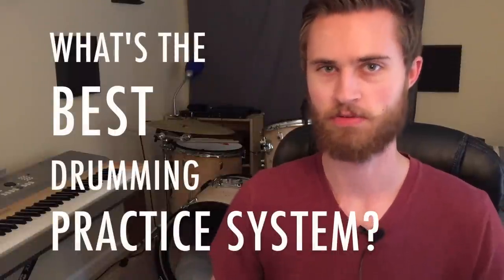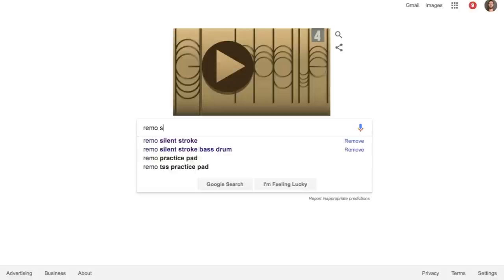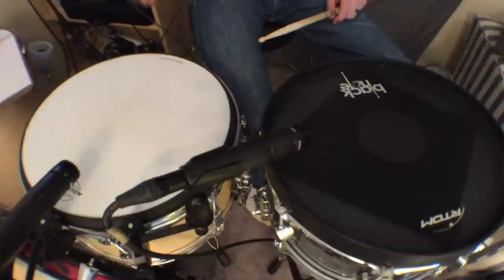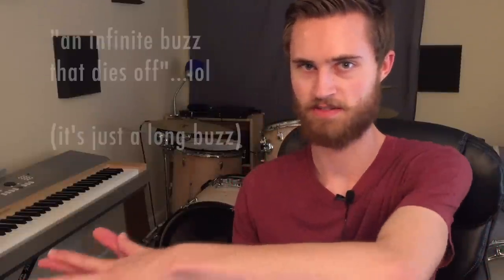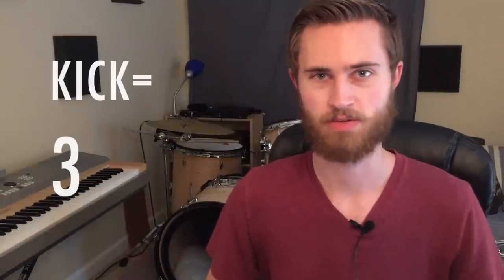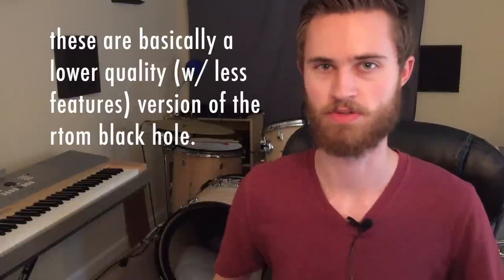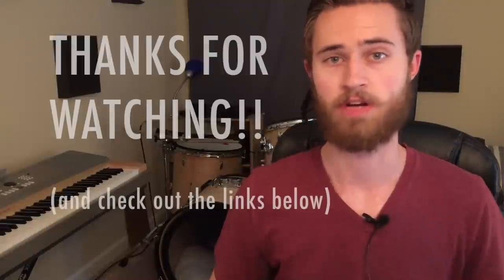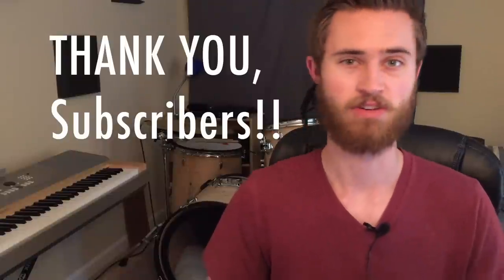What's the BEST Drumming Practice System?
→ Nail one-handed 16ths, open-hat barks, and left foot independence in 9 lessons.

A lot of new “quiet practice” products have entered the drum accessory market recently. But with so many options, how do we know which is REALLY the best? I take the three leading options: the Remo Silentstroke, Aquarian Superpad, and RTOM Black Hole, and present a detailed comparison and review. We take a look at cost, ease of use, rebound/feel, realism, and noise level, to see which product wins in the most categories. Which practice pad is easiest to use? Which one actually FEELS THE BEST? Which pad is the quietest? These are all the million dollar questions that I know I had, so I hope to answer these well for you guys. Ultimately the practice system you choose all comes down to your budget, your practicing needs, and your personal preferences. But at least now you can make an educated and informed decision and not have to buy all three like I did. :)

This channel is all about helping YOU become a better drummer, one week at a time, so you can impact your audience and the musicians you play with.

Remo Silent Stroke:

Aquarian Super Pad:

RTOM Black Hole:

Zildjian L80 Low Volume Cymbals: